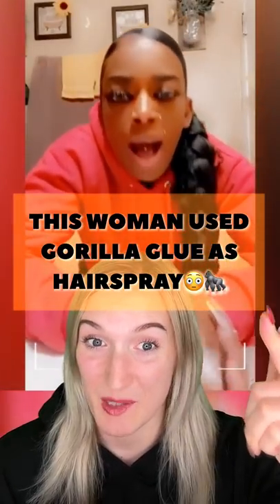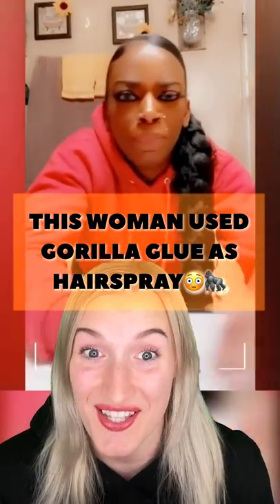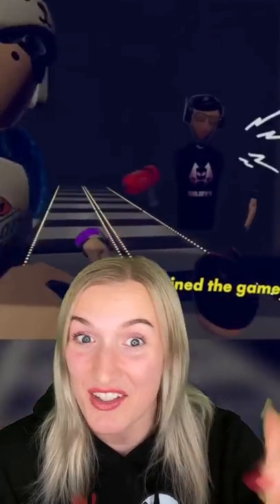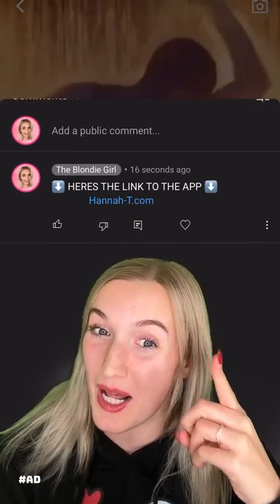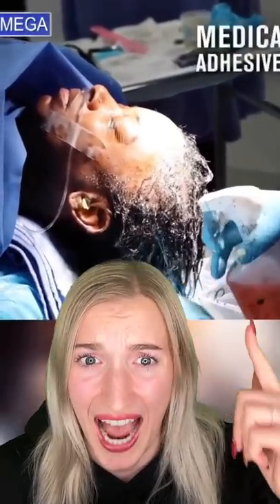THIS WOMAN USED GORILLA GLUE AS HAIRSPRAY!😳